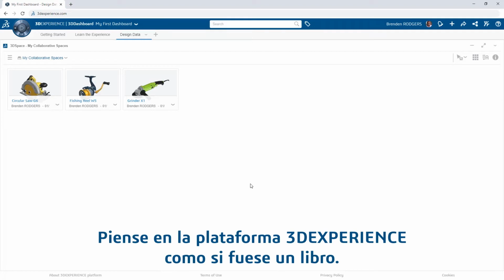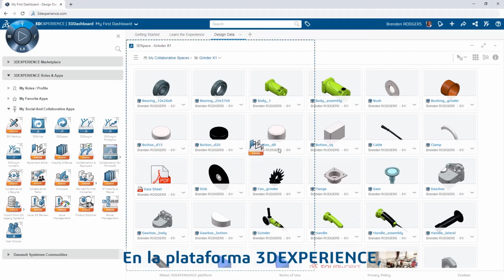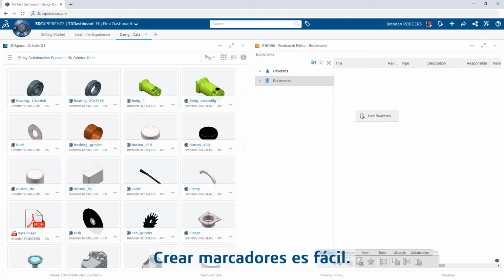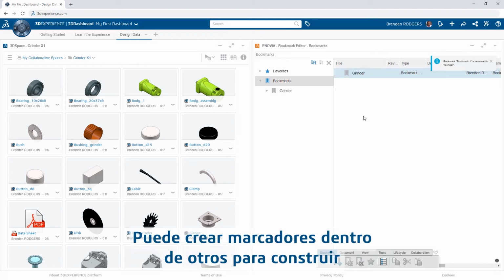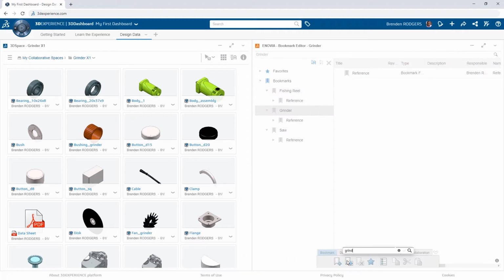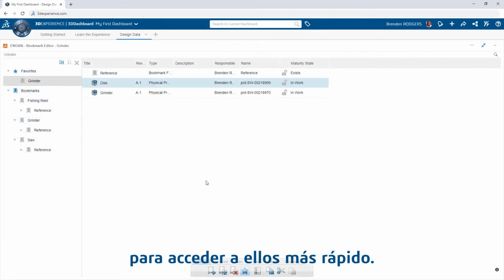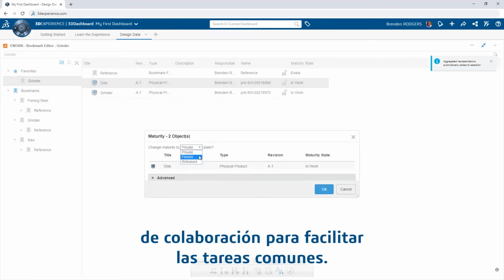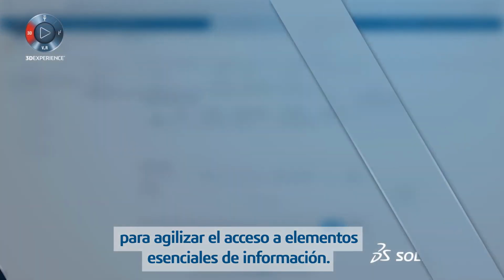Organización de diseños y documentación complementaria - SOLIDWORKS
Organización de diseños y documentación complementaria - ENOVIAWORKS - SOLIDWORKS. Cree y utilice marcadores en la plataforma 3DEXPERIENCE para organizar y acceder fácilmente a información de diseño esencial cuando la necesite, en cualquier momento y lugar.

¡Síganos!